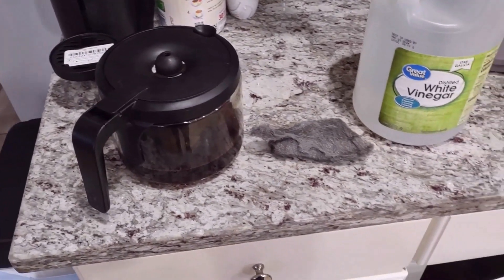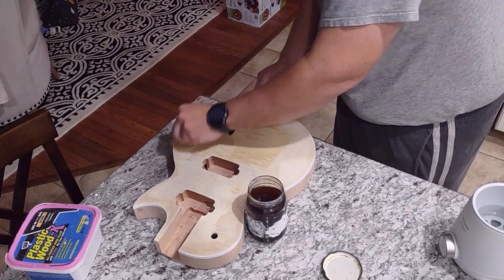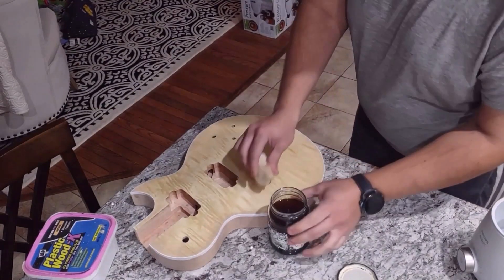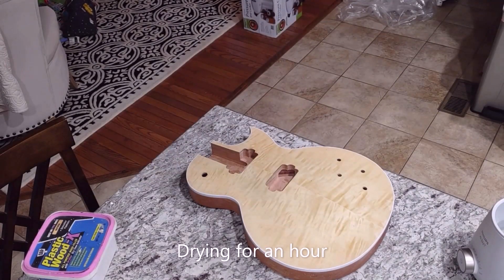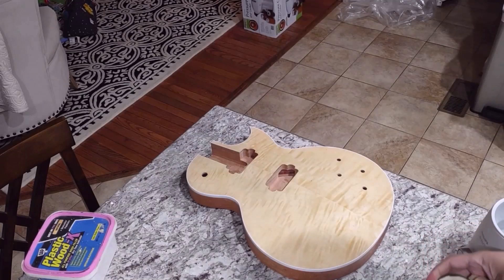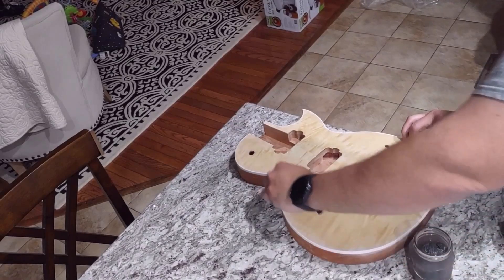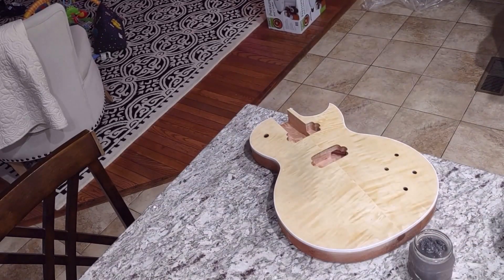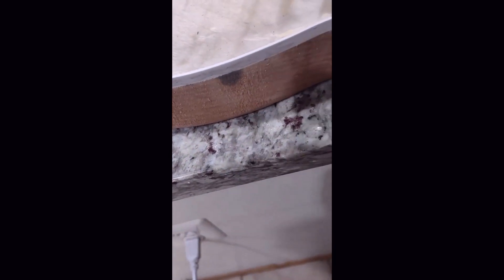Staining a guitar with coffee and vinegar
Testing using coffee as a stain, as well as steel wool mixed with vinegar as a stain.